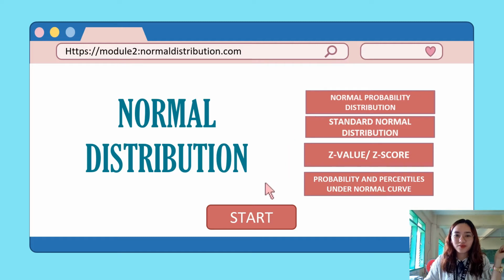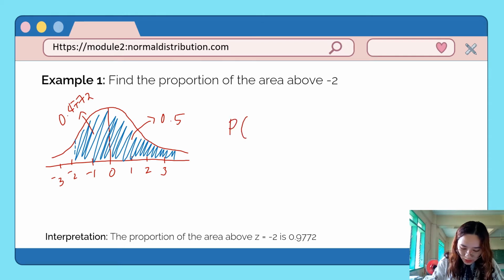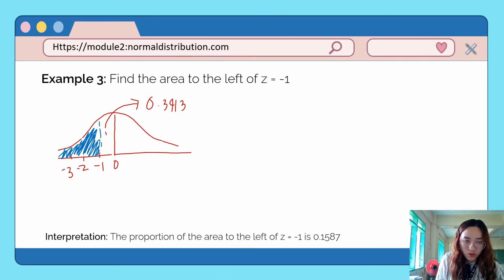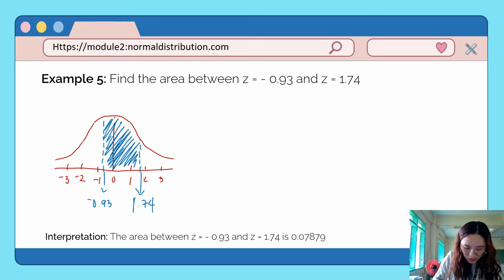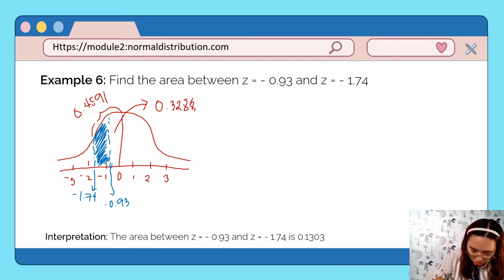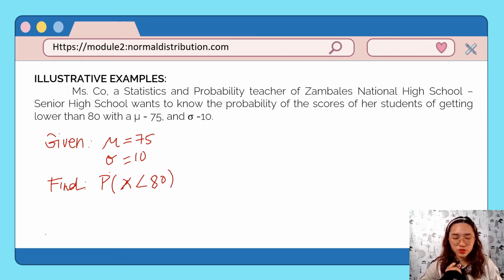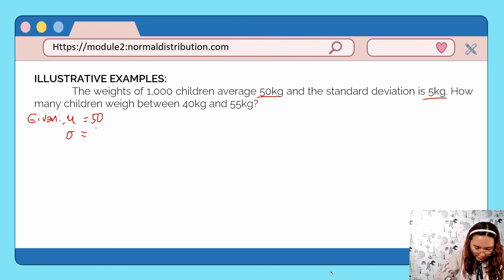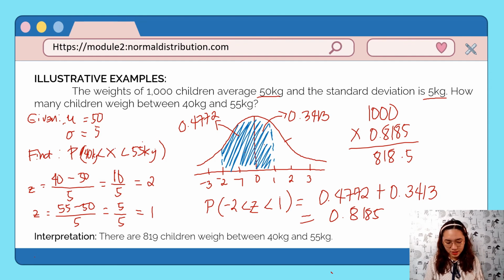COMPUTING PROBABILITIES USING STANDARD NORMAL TABLE :: Statistics and Probability Grade 11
Learn to compute probabilities under normal curve using Standard Normal Table or Z-Table.

Previous Lesson:
Next Lesson: